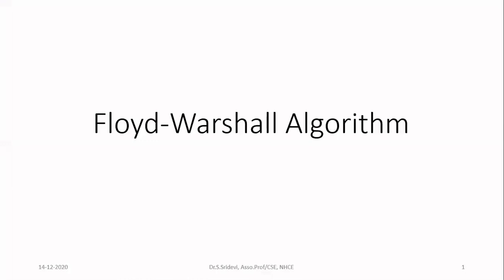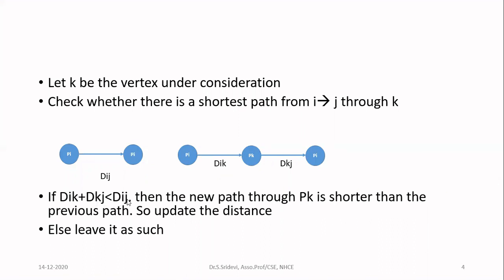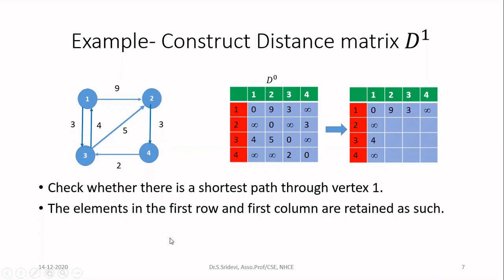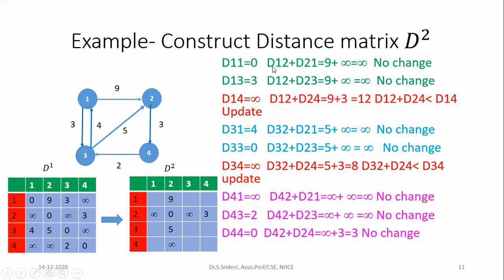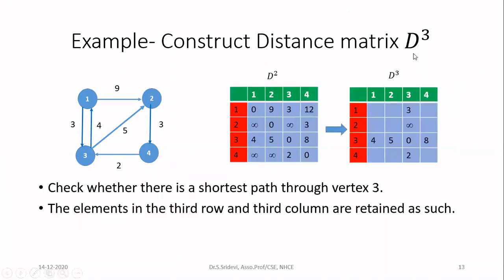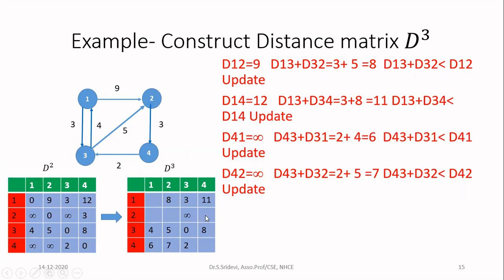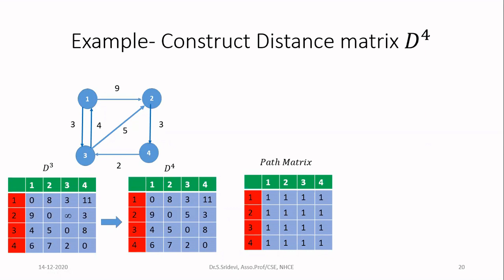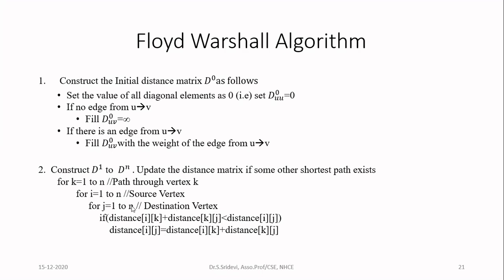Module V: 10 Floyd Warshall Algorithm